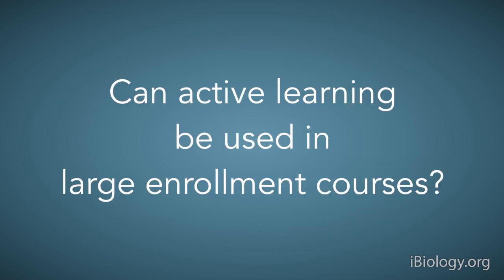iBiology Scientific Teaching Series: Active Learning - Getting Started With Active Learning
How can instructors get started with active learning? What simple and effective active learning methods can easily be implemented in a course?